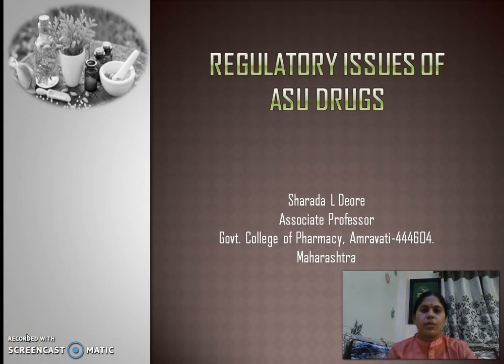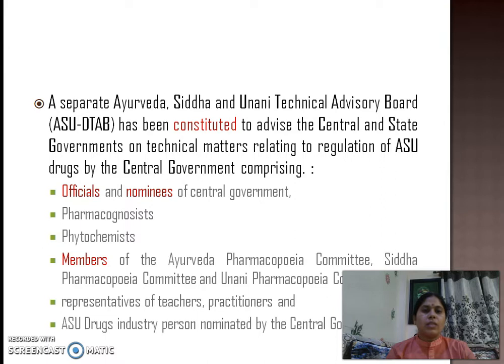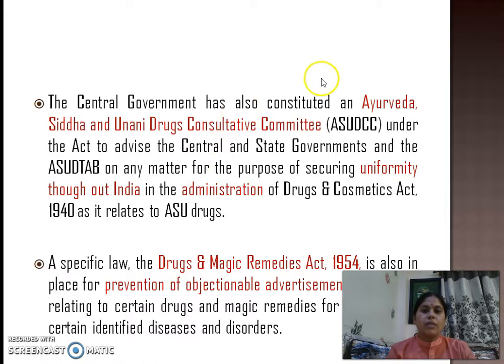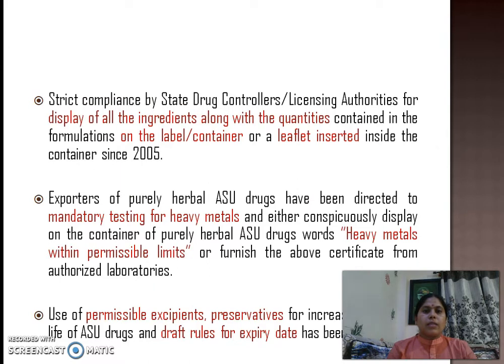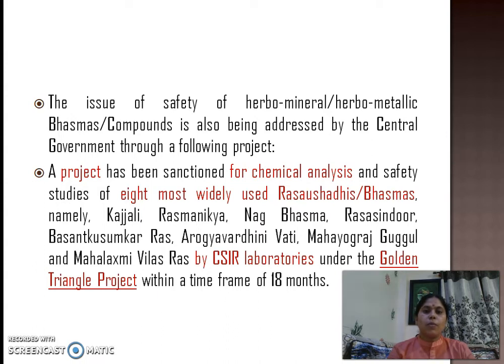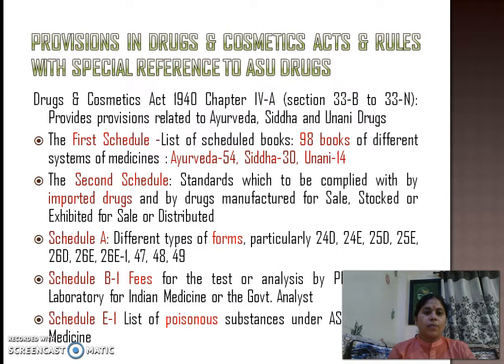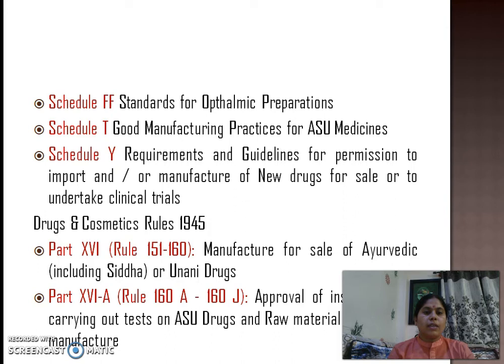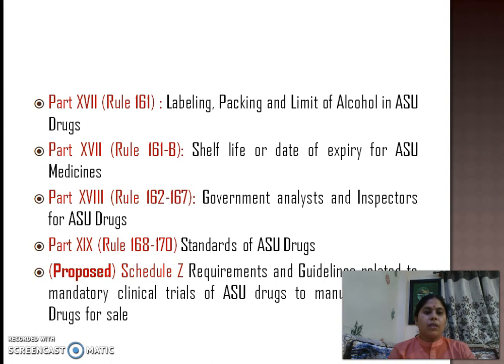Herbal Drug Technology/ Regulatory Issues of ASU Drugs //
Herbal Drug Technology // Regulations in India (ASU DTAB, ASU DCC), Regulation of
manufacture of ASU drugs - Schedule Z of Drugs & Cosmetics Act for ASU drugs.